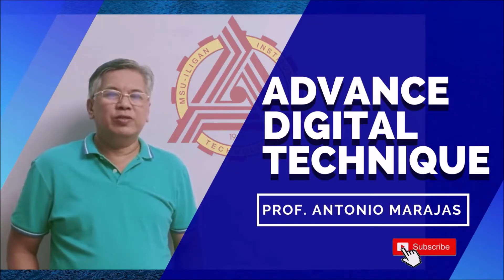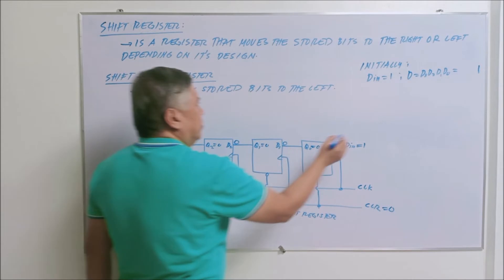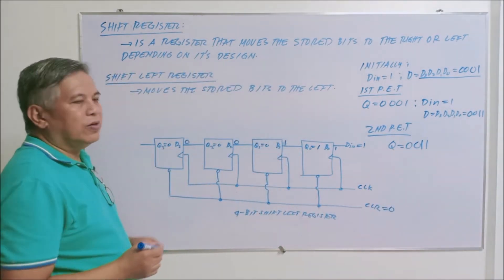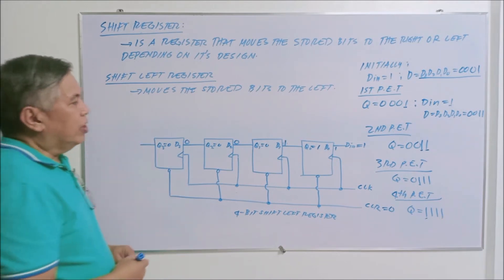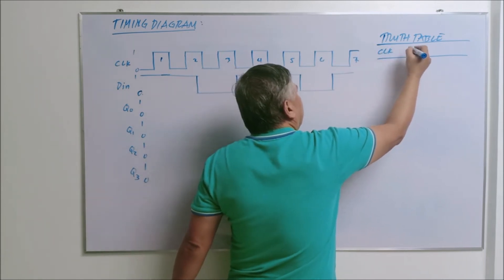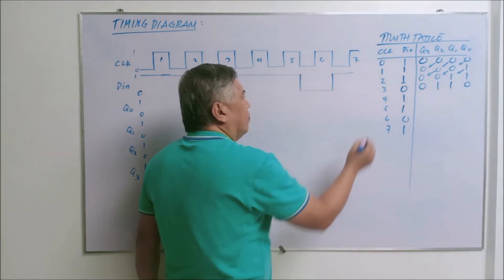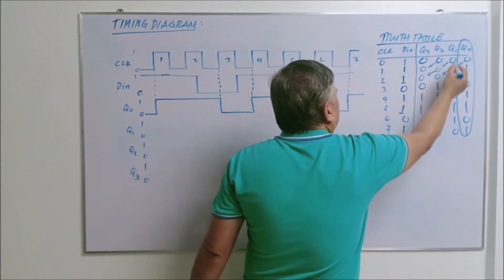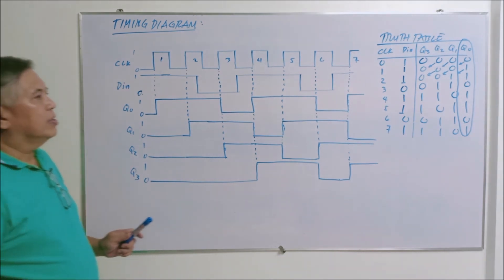LESSON 3.2 BCA 132 SHIFT LEFT REGISTER